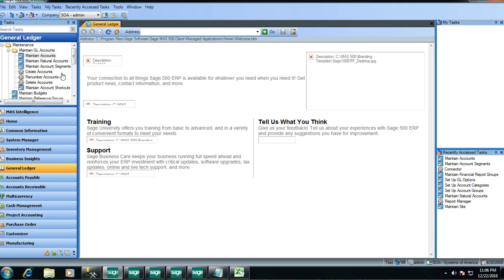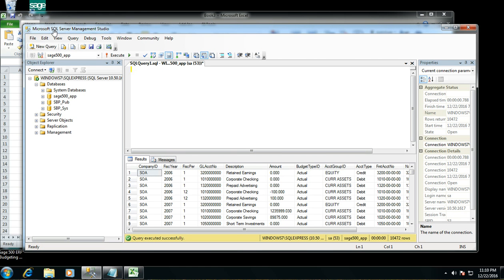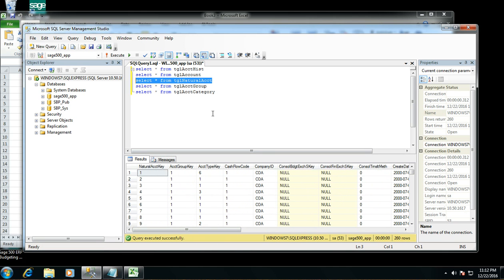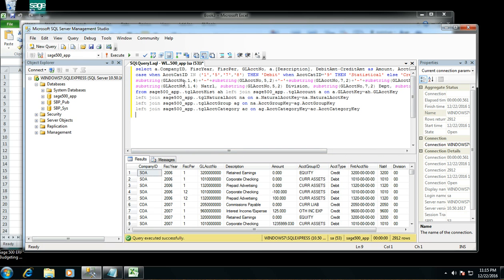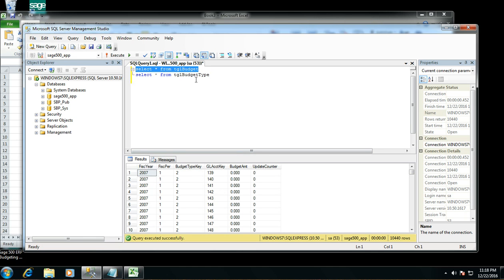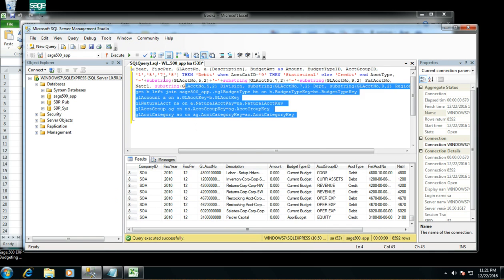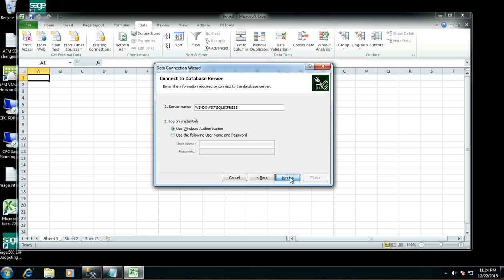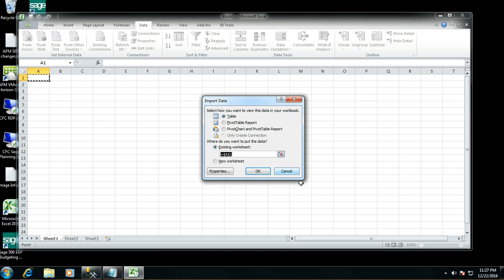Database Analysis of Sage 500 using Excel- Database Queries, Filters and Pivot Tables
This training videos is for any Sage 500 customer who is interested in using Microsoft Excel to analyze their GL data. We will create a Database Query in Excel to connect to Sage 500 data and then analyze that data using Filters and Pivot Tables.  Thank you, Doug Leasure               Copy and modify this SQL Query:

select a.CompanyID, FiscYear, FiscPer, GLAcctNo, a.[Description], DebitAmt-CreditAmt as Amount, 'Actual' BudgetTypeID, AcctGroupID,
case when AcctCatID IN ('1','5','7','8') THEN 'Debit' when AcctCatID='9' THEN 'Statistical' else 'Credit' end AcctType,
substring(GLAcctNo,1,4)+'-'+substring(GLAcctNo,5,2)+'-'+substring(GLAcctNo,7,2)+'-'+substring(GLAcctNo,9,2) FmtAcctNo,
from sage500_app..tglAcctHist ah left join sage500_app..tglAccount a on a.GLAcctKey=ah.GLAcctKey
left join sage500_app..tglNaturalAcct na on a.NaturalAcctKey=na.NaturalAcctKey
left join sage500_app..tglAcctGroup ag on na.AcctGroupKey=ag.AcctGroupKey
left join sage500_app..tglAcctCategory ac on ag.AcctCategoryKey=ac.AcctCategoryKey
where a.CompanyID='SOA'
Union All
select a.CompanyID, FiscYear, FiscPer, GLAcctNo, a.[Description], BudgetAmt as Amount, BudgetTypeID, AcctGroupID,
substring(GLAcctNo,1,4)+'-'+substring(GLAcctNo,5,2)+'-'+substring(GLAcctNo,7,2)+'-'+substring(GLAcctNo,9,2) FmtAcctNo,
from sage500_app..tglBudget b left join sage500_app..tglBudgetType bt on b.BudgetTypeKey=bt.BudgetTypeKey
left join sage500_app..tglAccount a on a.GLAcctKey=b.GLAcctKey
where a.CompanyID='SOA'